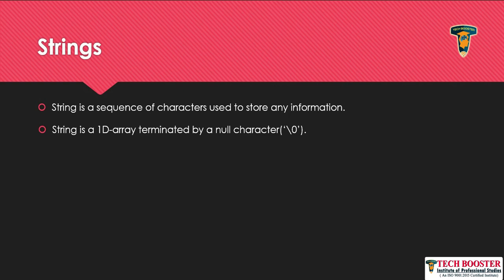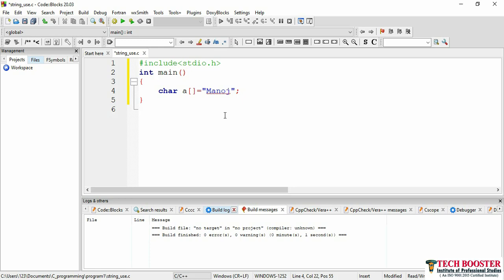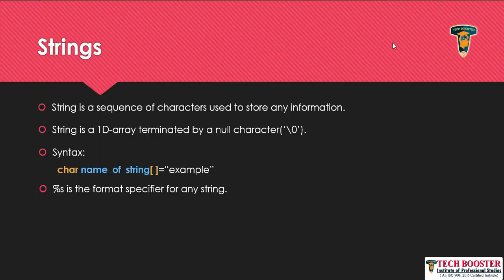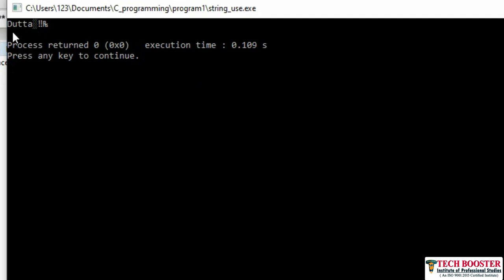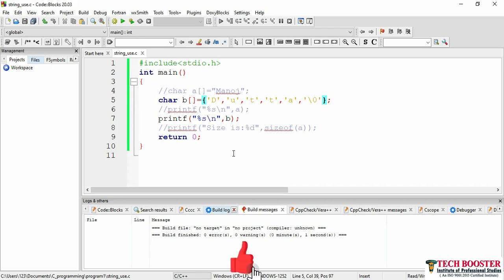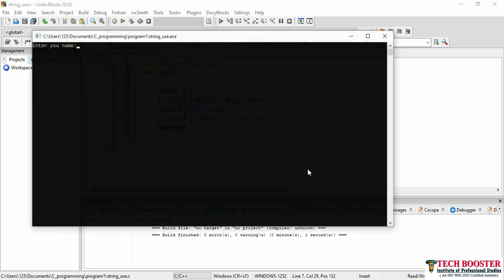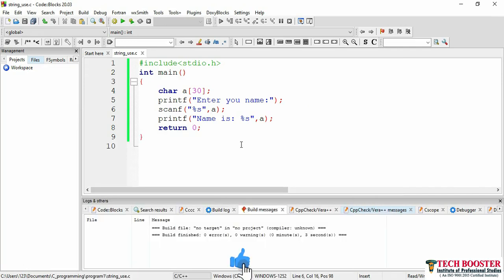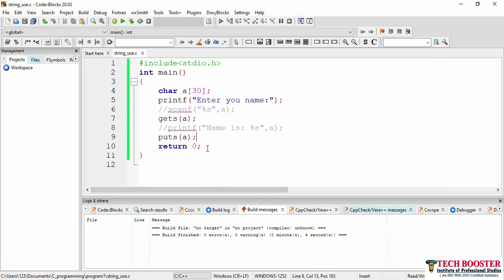Strings in C programming | Learn C | C Programming Tutorial | Lecture 24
This TechBooster video on C programming talks about Strings in C programming. This is a part of our complete C programming course